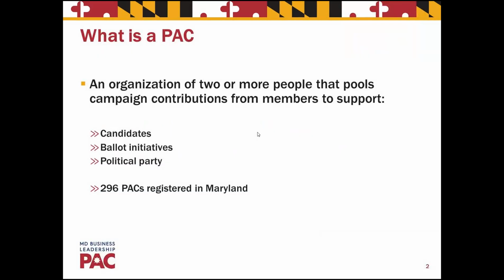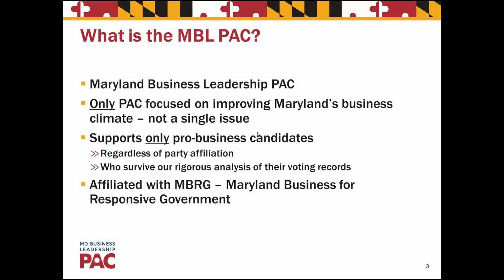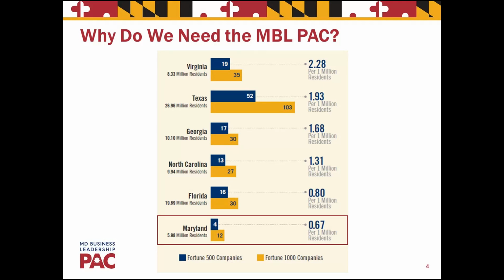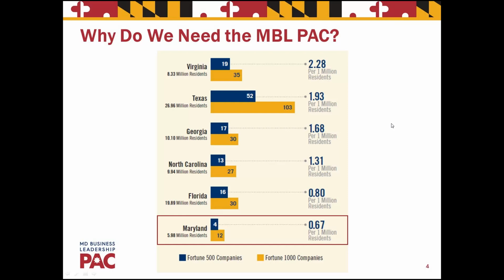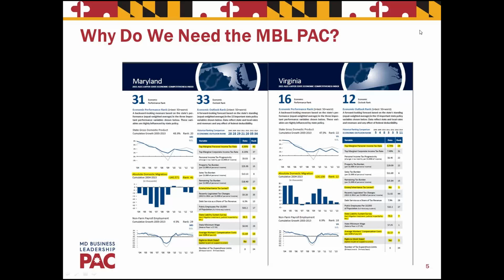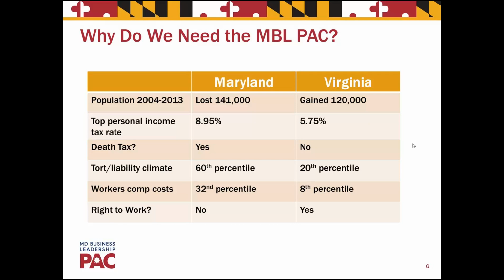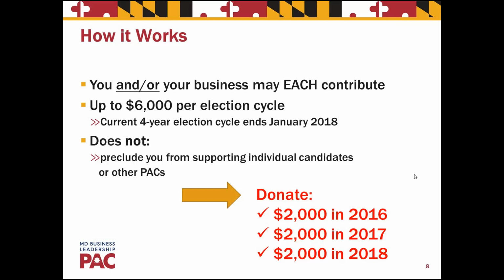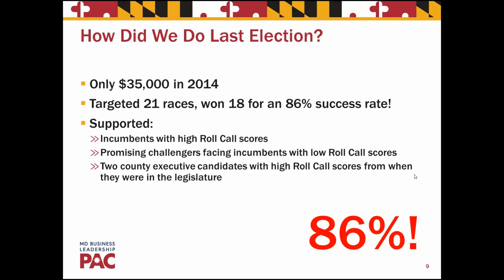MBL PAC: Improving MD's Business Climate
Duane Carey, President of Maryland Business for Responsive Government (MBRG) covers the following topics in this short and informative webinar:

• How you can improve Maryland’s business climate
• The importance of electing pro-business officials to office
• How the PAC works and what the rules are